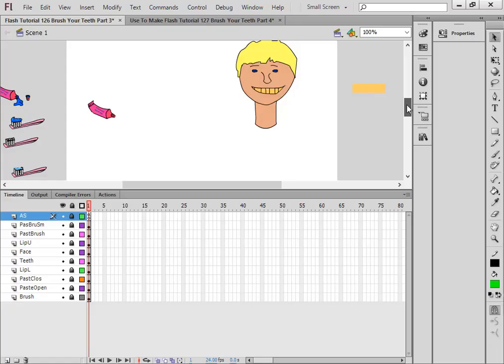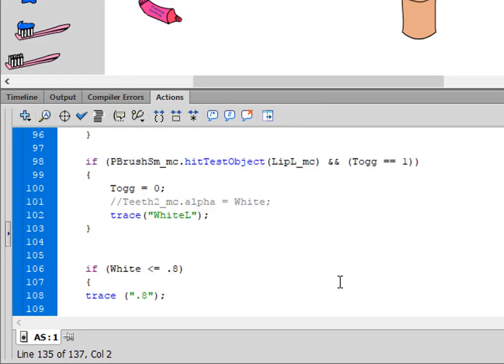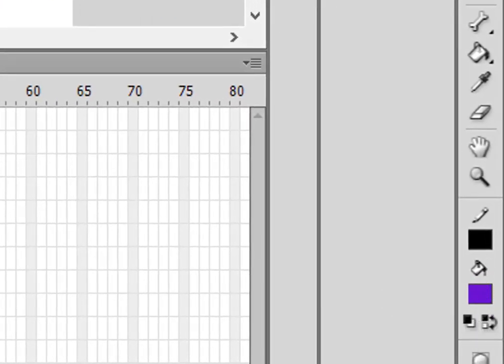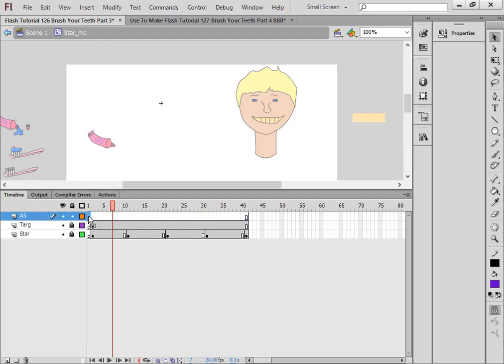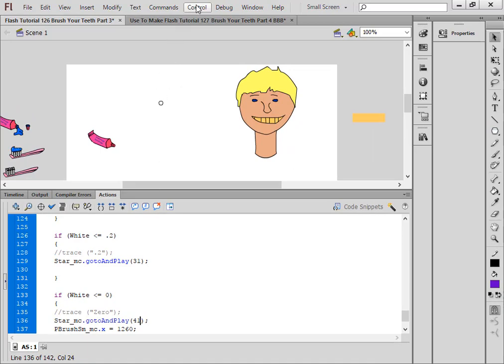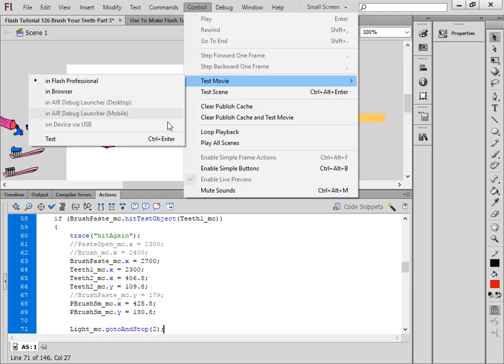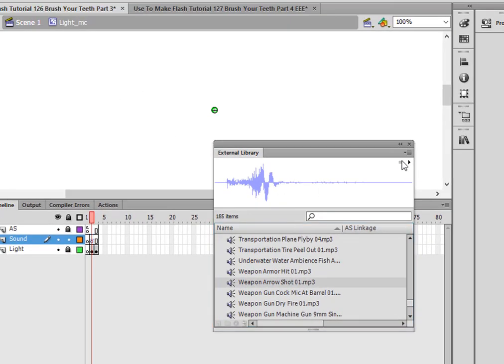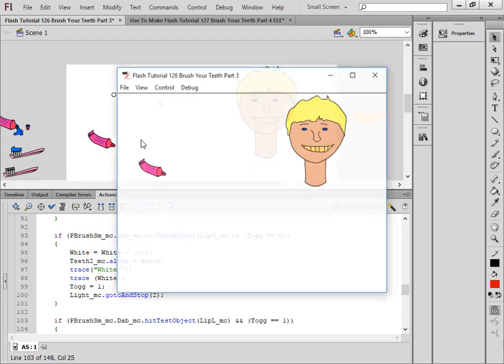Flash Tutorial Request 127 Brush Your Teeth Part 4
Make a project that will help teach children to brush their teeth. In this video (part 4) you will make a light (movie clip) blink red to green/red to green as you brush your teeth. Five colored stars will appear as you progress through the brushing. First one star, then joined by the second and so on until the teeth are clean. When all 5 stars are colored and the teeth are white the tooth brush will be removed from the stage and the lights will stop blinking.